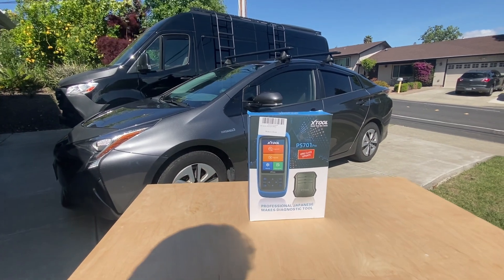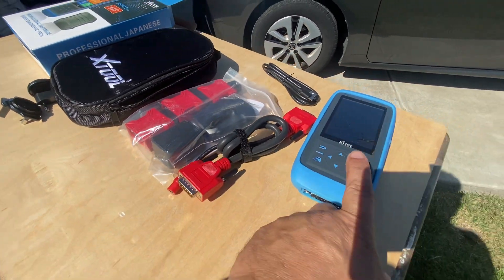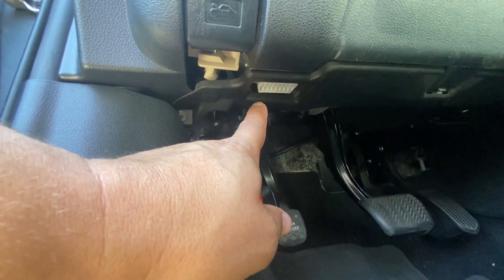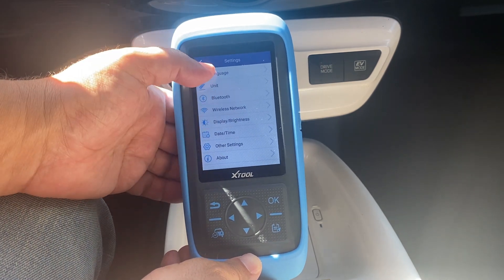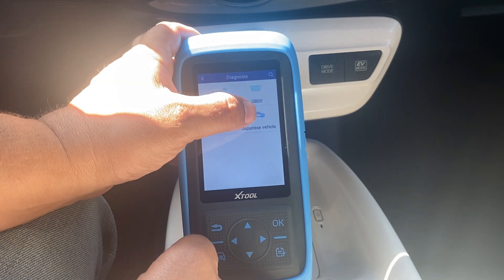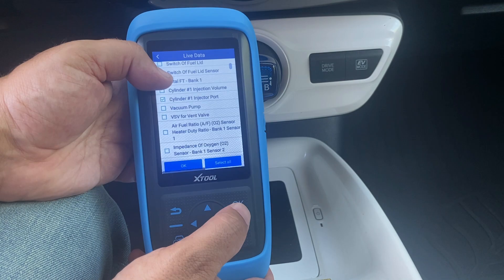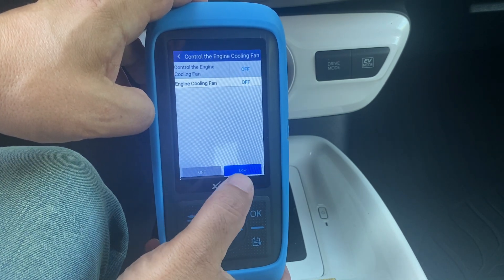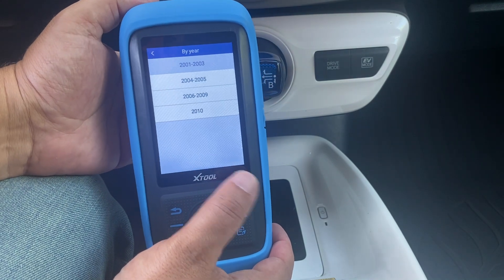Xtool PS701 Pro Scan Tool Review▶️Is this The Best Handheld Scanner for Japanese Cars?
PS701 Pro from Xtool Scan Tool Review, Yes, it's directional and has lifetime updates included.

▶️▶️ Good substitute
XTOOL PS701 PRO BT Diagnostic Tool for Japanese Vehicles 2022, with OE All Systems Diagnostic, Bidirectional Control, Full Special Functions, ABS Bleed, Free WiFi Update

Other Xtool Scan Tools that have fun Bi Directional Support
Good
▶️▶️ Wired version
▶️ Wireless version

Better
▶️ Wired version

Best
product link▶️

UPDATED 2025 END